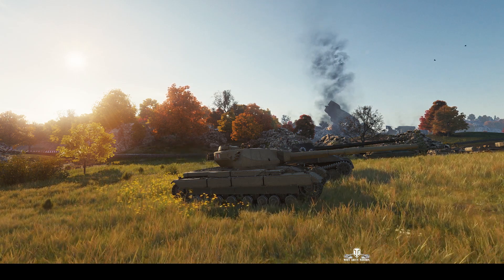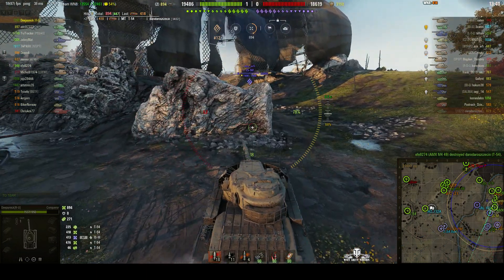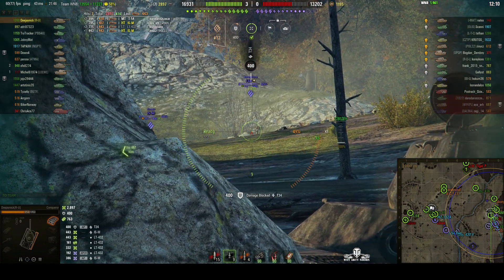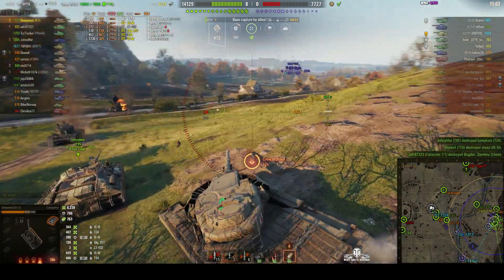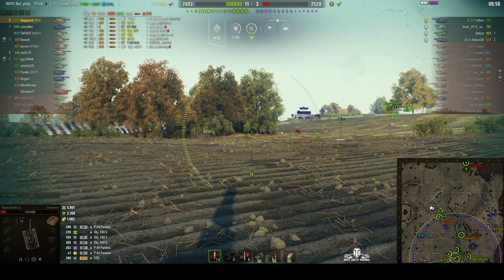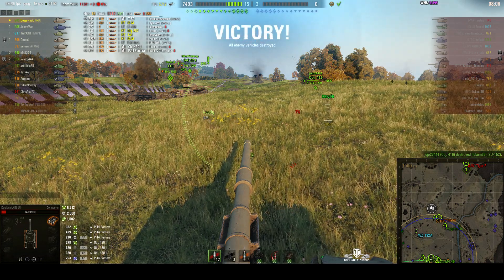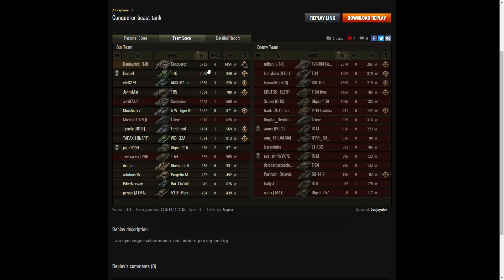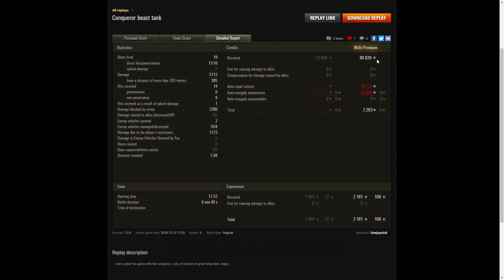Conqueror - Ace Tanker, Spartan, Confederate, Steel Wall & High Calibre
This replay is from 12 December 2018 on Redshire. The player, Deejaynick of Red Unicorns in the Conqueror was awarded an Ace Tanker, Spartan, Confederate, Steel Wall and High Calibre.